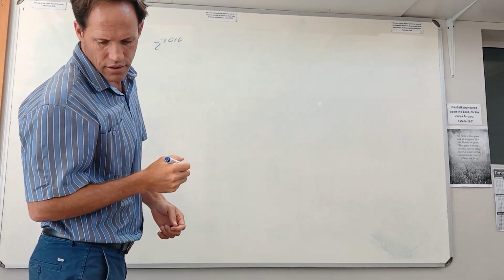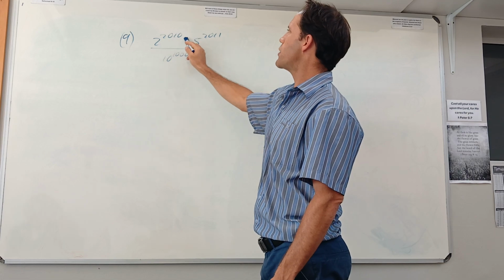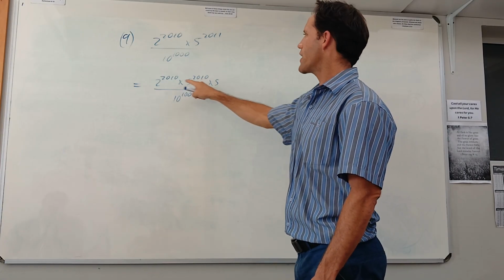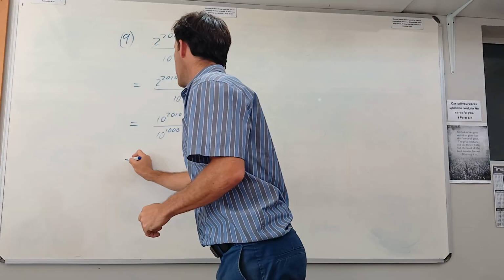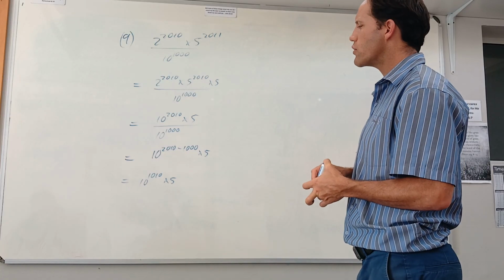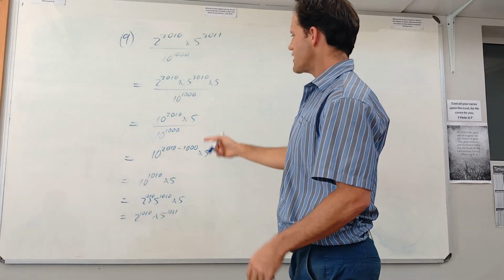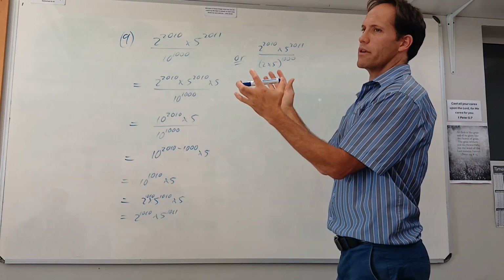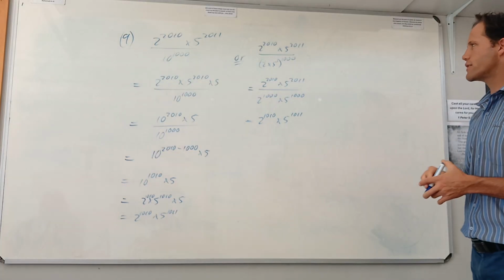Grade 11 Maths: Simplifying with big exponents